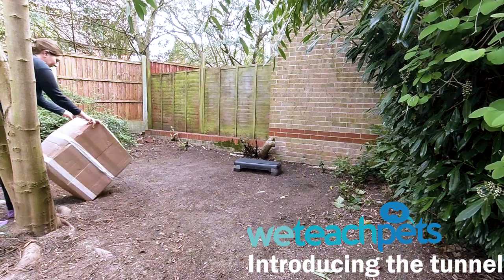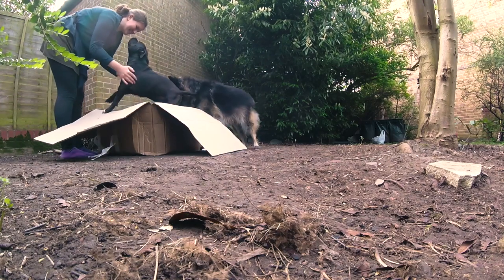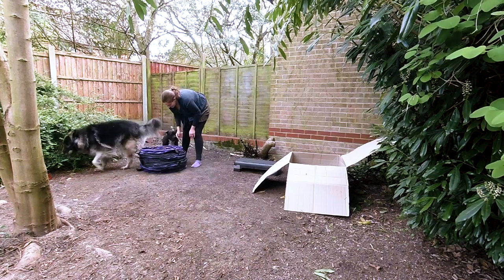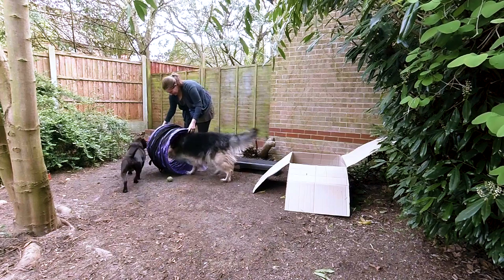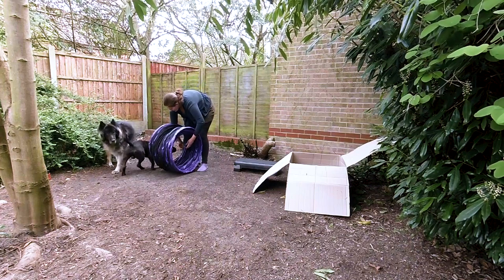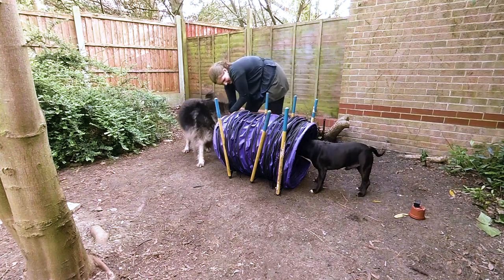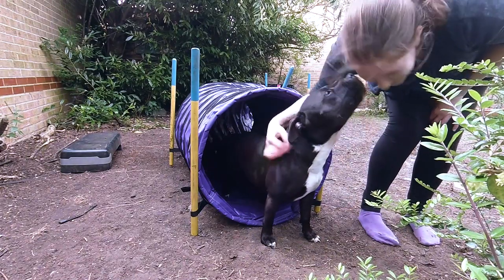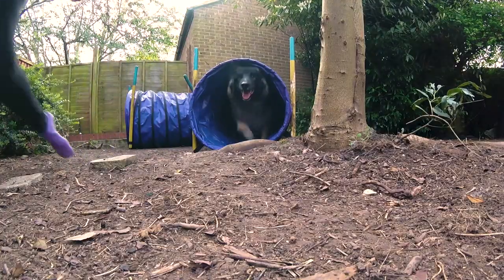Introducing the Tunnel to a Fearful Dog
Helping a Fearful Dog Overcome Agility Tunnel Anxiety

In this video, I’m working with my own dog, Ernie, who can be very fearful of new things, to introduce a totally new object - an agility tunnel! As a Clinical Animal Behaviourist, I’ve worked with many anxious dogs, and Ernie is no exception. Agility can be a great confidence-building exercise for dogs, but for those with anxiety, it can also be overwhelming.

In this video, I guide you step by step through the process of helping a fearful dog like Ernie become comfortable with something he finds intimidating.

Important Points:

It’s important to go at your own dog's pace when facing anxiety triggers.

Gradual Desensitisation: You’ll see how I use gradual exposure to the tunnel, starting from a point where Ernie feels safe, and slowly working towards the end goal, all while ensuring he remains comfortable and confident.

Positive Reinforcement: One of the key components of anxiety training is rewarding even the smallest signs of bravery.

Body Language Cues: Understanding your dog’s body language is crucial in anxiety training. Look for signs of nice loose, relaxed body language as a sign to continue, or tension or hesitation as signs to slow down.

Building Confidence in Your Dog: The goal isn’t just to get Ernie through the tunnel; it’s to help him feel confident and safe.

Why is Agility Training Helpful for Anxious Dogs?
Agility training, or other training that introduces novel objects and movements, can be an excellent tool to help nervous or anxious dogs. It provides mental stimulation, gives dogs a sense of accomplishment, as well as burn off excess energy and boost endorphins. In Ernie’s case, the agility tunnel could have easily been a new trigger, but with a bit of patience, we were able to present it as an exciting and fun challenge for him. If your dog struggles with anxiety or fear-based behaviors, this kind of gradual exposure can be a game-changer.

Common Challenges When Training Anxious Dogs:
Training an anxious dog requires patience and understanding. You might encounter setbacks, like when your dog refuses to approach a fear-inducing object or situation. It’s important not to rush and to celebrate every small victory.

Why Fear-Free Methods Are So Important:
As a Clinical Animal Behaviourist, I’m dedicated to using fear-free training methods. The goal is to reduce stress and anxiety, not add to it. In this video, you’ll see how I always prioritize Ernie’s emotional well-being, allowing him to make choices and take breaks if he feels overwhelmed. This ensures that the training process is enjoyable for him and doesn’t reinforce his fear. Using fear-based or punishment-based methods can make anxiety worse, so it’s important to focus on positivity and patience.

How You Can Help Your Anxious Dog:
If you have a dog that’s anxious or fearful, whether it’s related to agility, new environments, or other triggers, the techniques I share in this video can be applied to a wide variety of situations. Desensitisation and positive reinforcement are powerful tools in overcoming anxiety. Remember that every dog is different, and it’s crucial to go at your dog’s pace. The more positive experiences your dog has, the more their confidence will grow.

Key Tips for Success:

Always start with your dog’s comfort level. Don’t force them into a situation they’re not ready for.
Reward every step forward, no matter how small.
Keep training sessions short and end on a positive note.
Watch for signs of stress, such as panting, yawning, or avoiding eye contact, and give your dog a break if needed.
Be patient. Anxiety training takes time, but the rewards are worth it when you see your dog gaining confidence.

I post videos on positive, fear-free training methods, as well as tips for improving your dog’s overall well-being. Whether your dog struggles with separation anxiety, fear of other dogs, or a range of other triggers, my goal is to provide you with practical advice that’s easy to follow and kind to your dog.

By watching this video and implementing the steps I show, you’ll be giving your anxious dog the tools they need to face their fears with confidence.

My name is Naomi Andrews and I run We Teach Pets. I am a Clinical Animal Behaviourist specialising in anxiety related behaviour in dogs. I see cases in Worcestershire and surrounding areas, or remote consultations in any location!

I work with people 1:1 or you can check out my freebies and self paced courses.